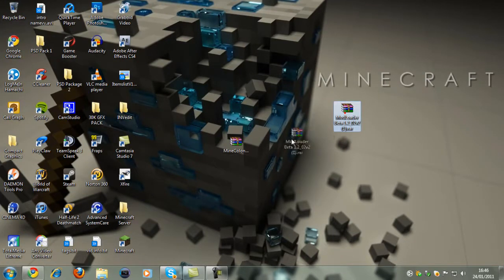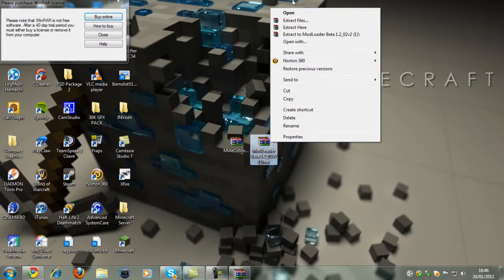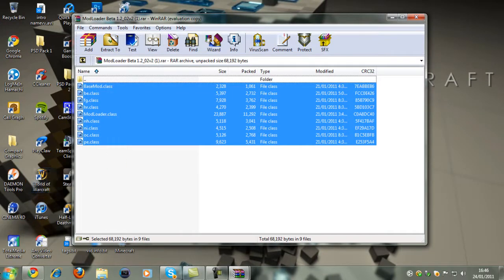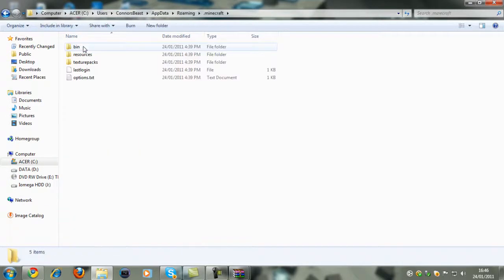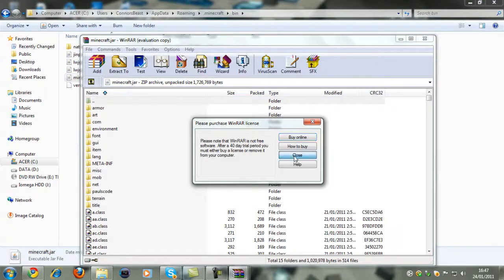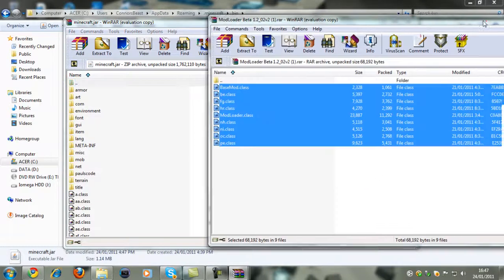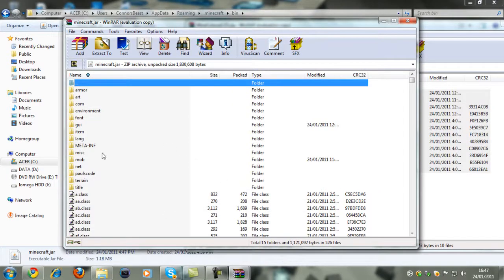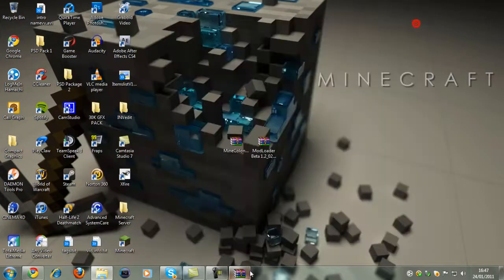Minecraft Tutorial - Installing MineColony V0.25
As requested in the other video, this is how to install the mod!